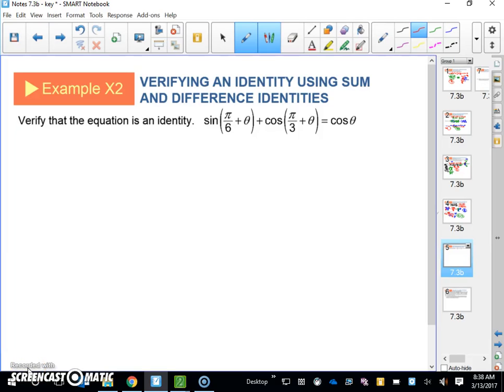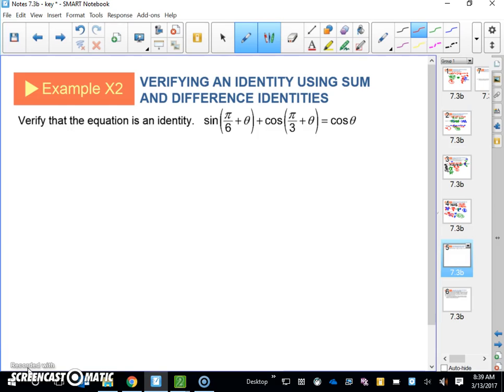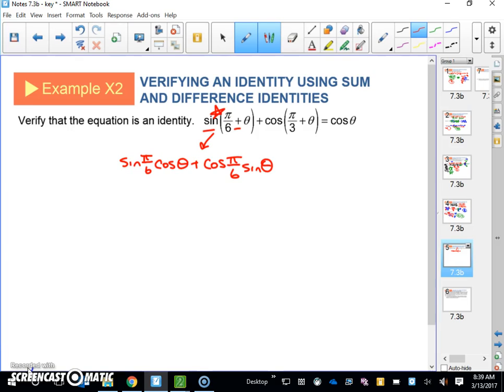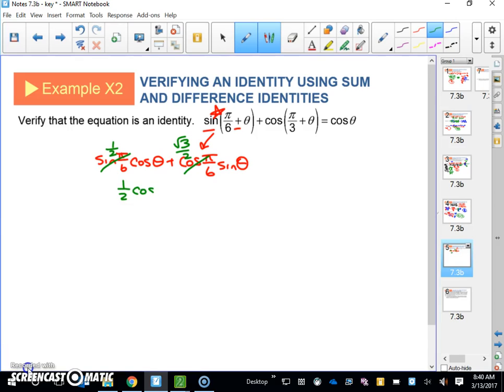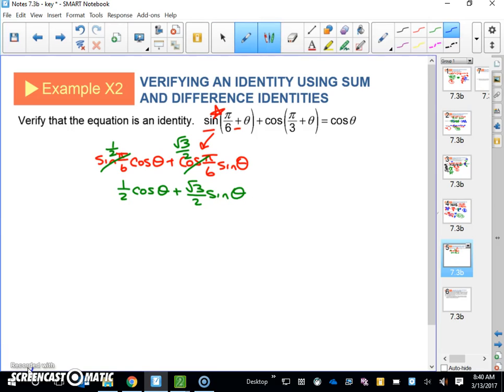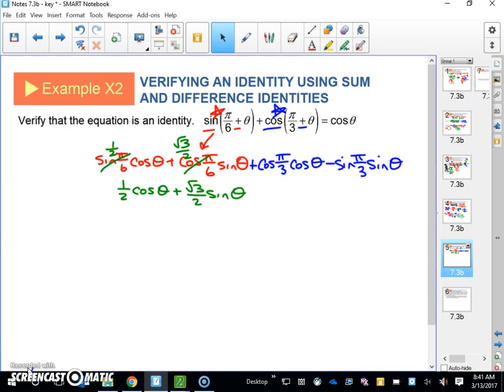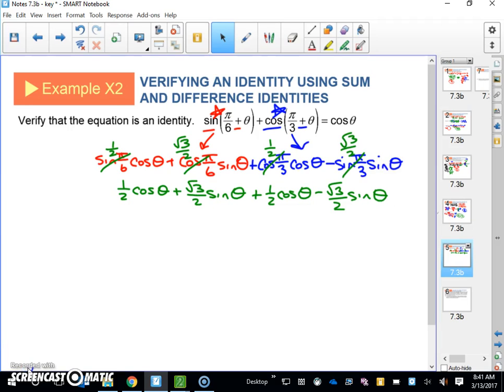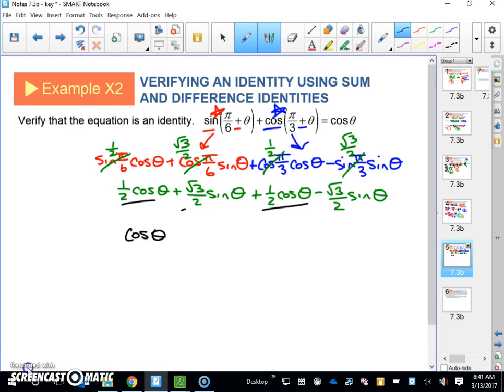7.3b ExX2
Working with trigonometric identities, such as cos(A+B), sin(A-B), etc.